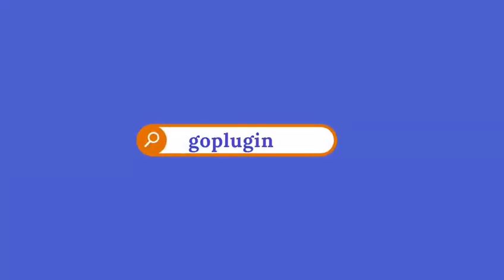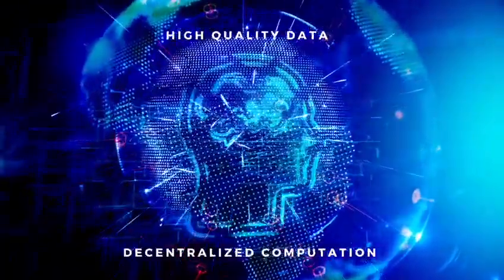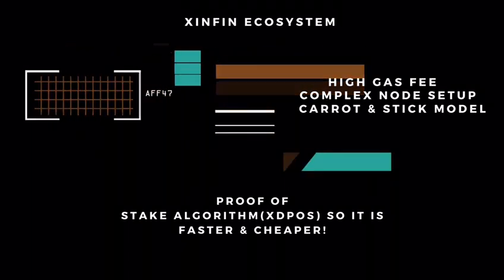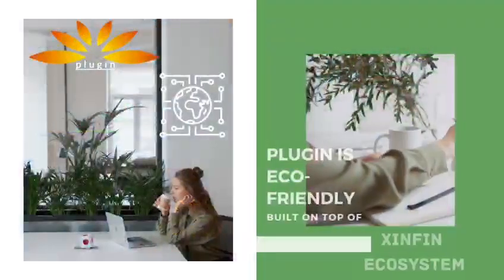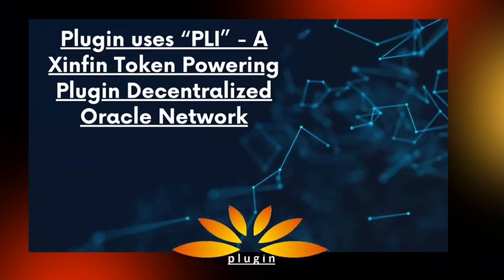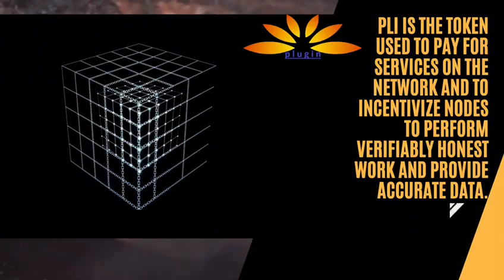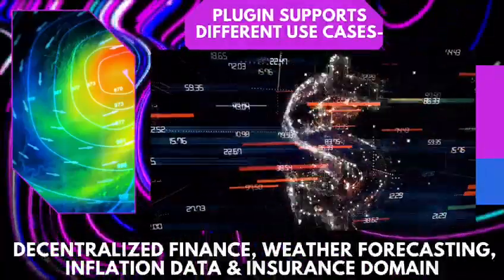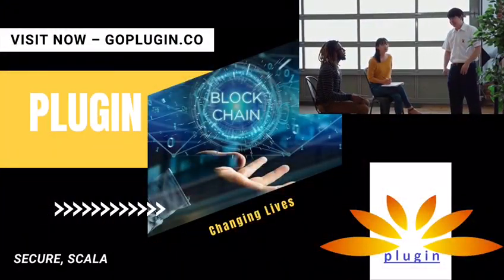Plugin - Secure, Scalable Blockchain-Agnostic Decentralized Oracle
Secure, Scalable Blockchain Agnostic Decentralized Oracle

Plugin is a decentralised Oracle Platform, provides cost effective solutions to any smart contract which runs on Xinfin Eco System.

Plugin enables the smart contract to connect with the real-time world and the data that it receives from the data feed provider is trustable by maintaining high degree of security. Off-chain computation it does takes care of receiving feed from multiple provider and aggregates the same.

Plugin is currently LIVE on Test Network (Apothem) & expecting to go LIVE on Mainnet soon.